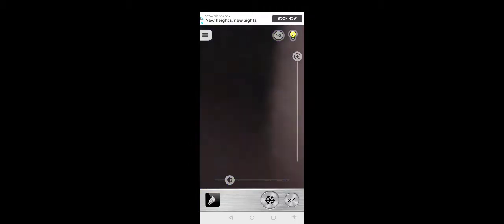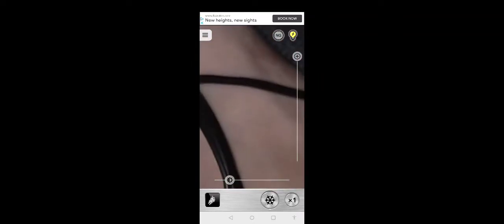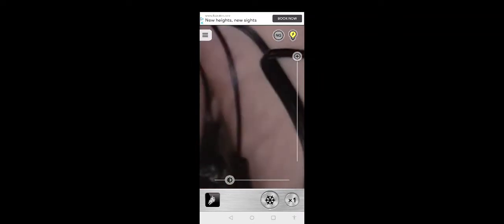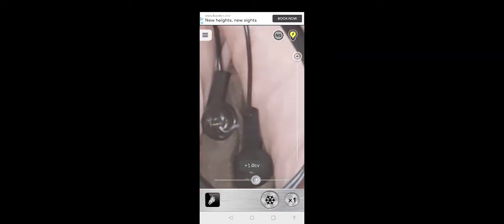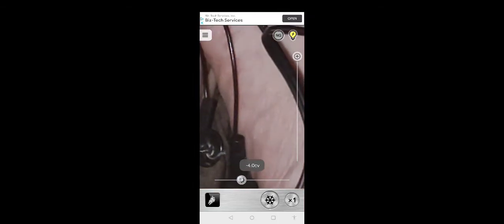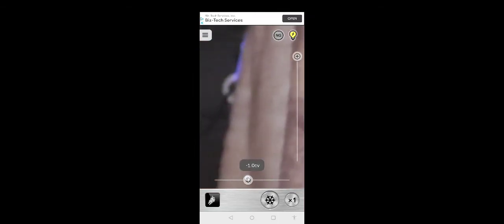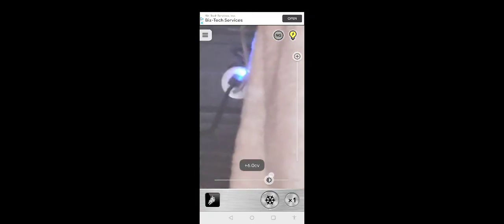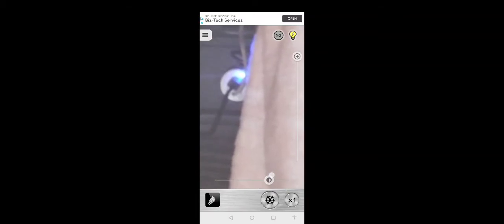ELECTRIFYING: ASSASSINATION: THIS IS IN (ISN'T) AMERICA